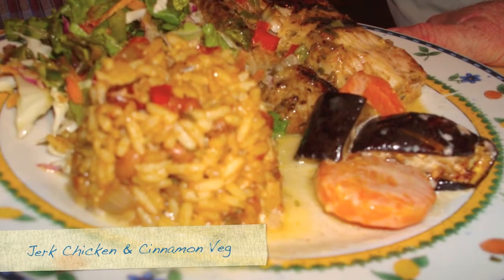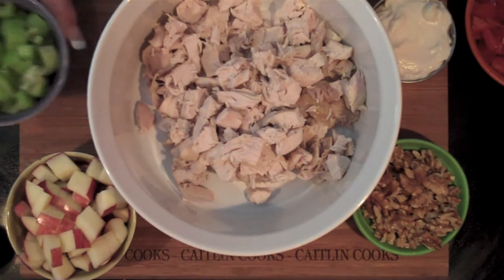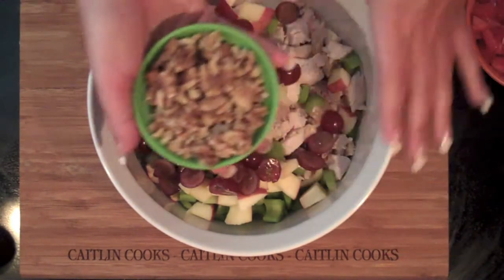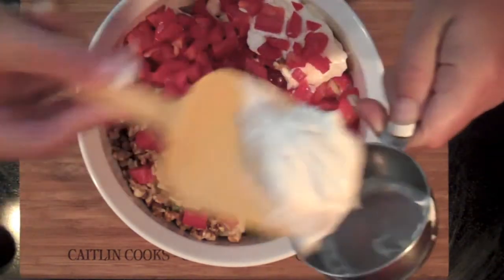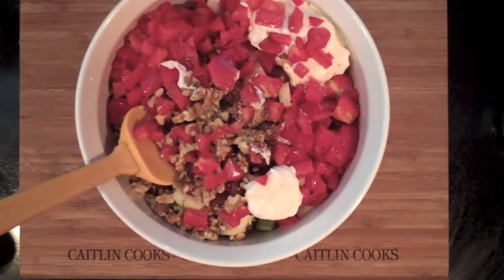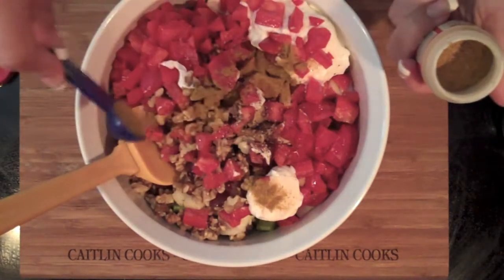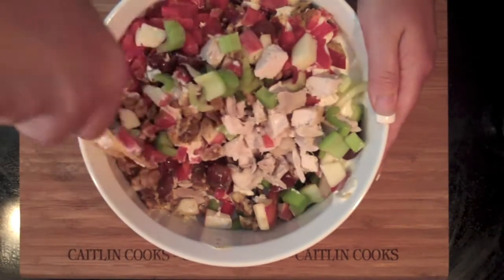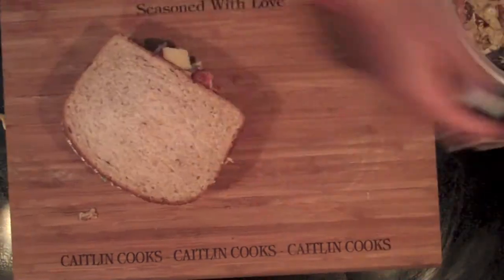Caribbean Curried Chicken Salad + West Indies Pics